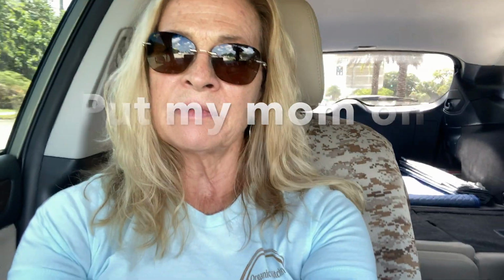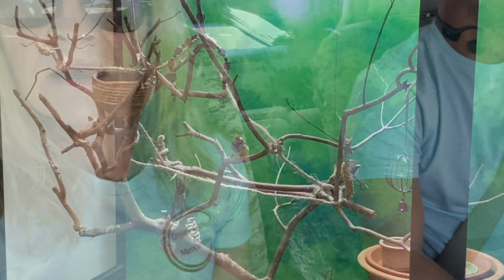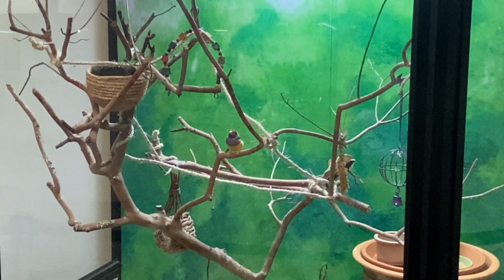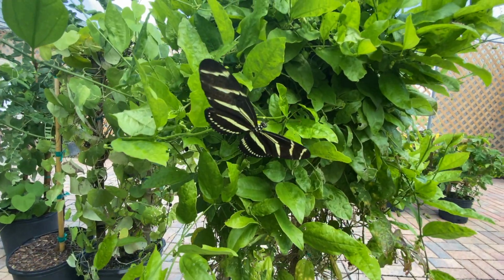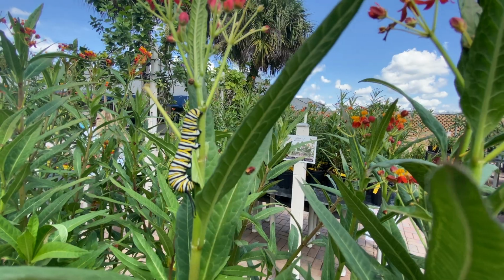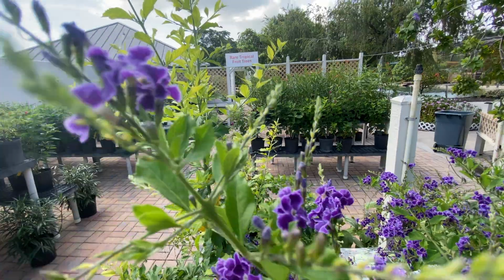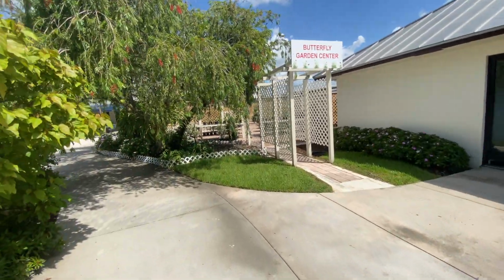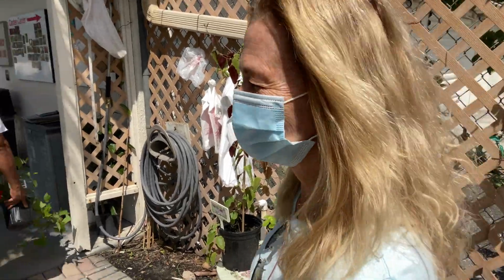Trip to Butterfly World to expand our Butterfly Garden! With Mom: )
Day 8 Urban Life Delray Beach Florida.  We took a trip today to gather some more butterfly plants for the garden.  I am accompanied by my mother and butterfly enthusiast on the journey.  Welcome to Butterfly World of Coral Springs Florida!

Organic Kitchen and Merc.com
640 E Ocean Ave Suite 6
Boynton Beach Florida 33435

Tampa, Boca Raton, Palm Beach Florida.